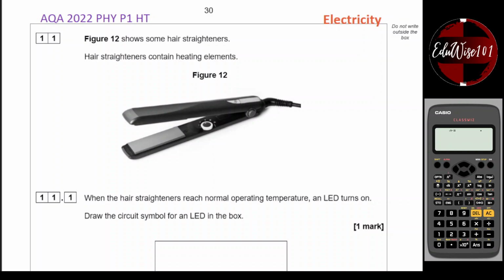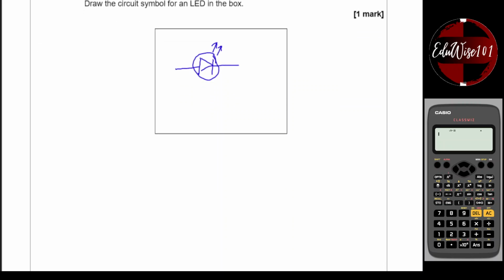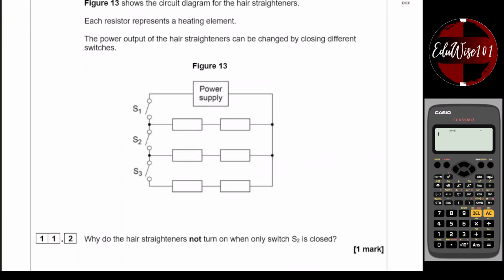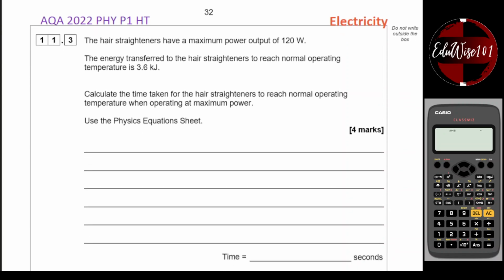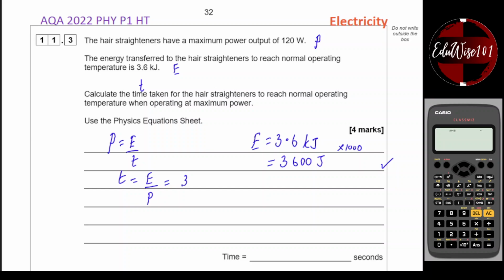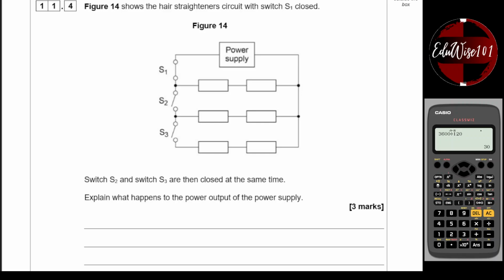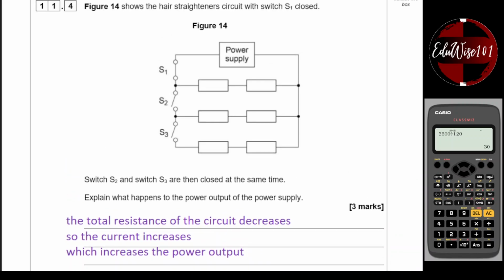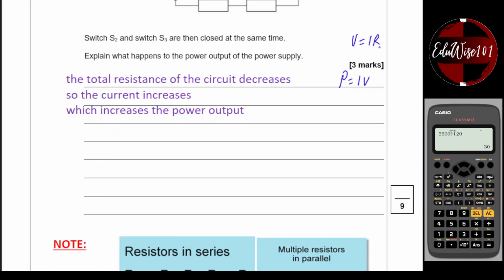AQA GCSE Physics (2022) - Paper 1: Q11 Higher Tier Past paper Questions Review Topic Electricity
This question is on the topic of Electricity.